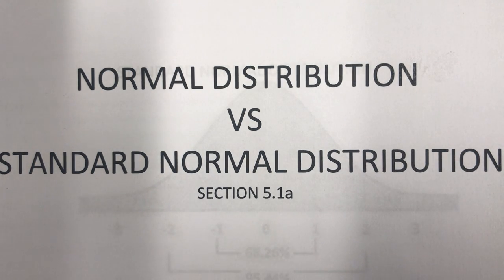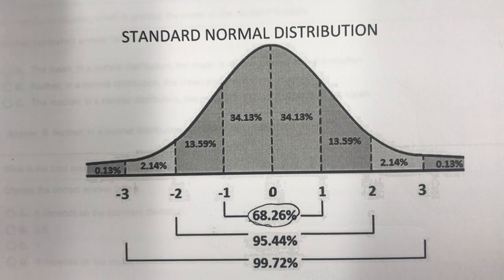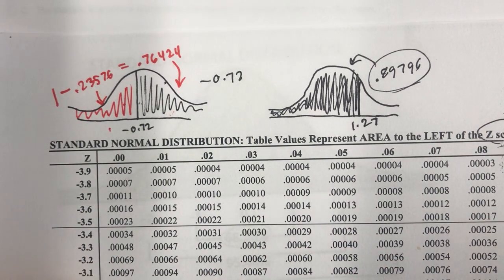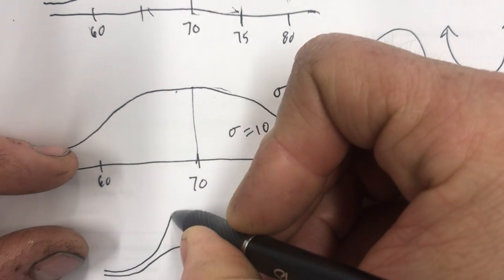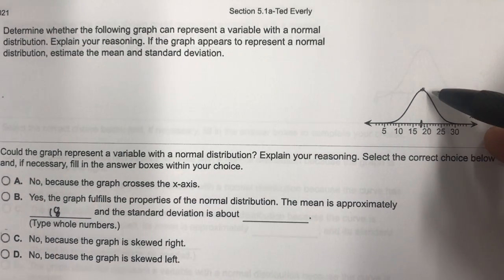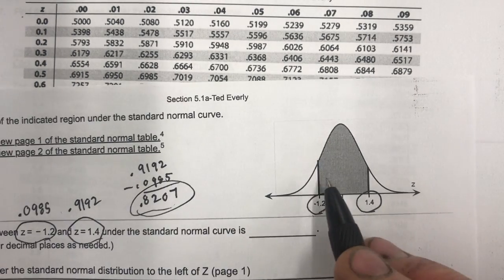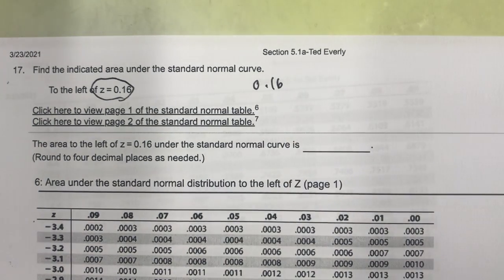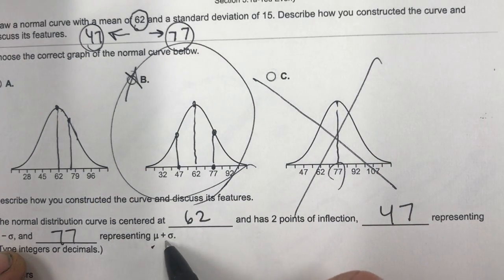Normal Distribution vs Standard Normal Distribution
Normal distribution is explained as well as standard normal distribution. Z scores are looked up to find percentages.